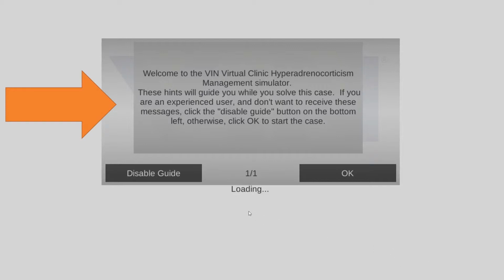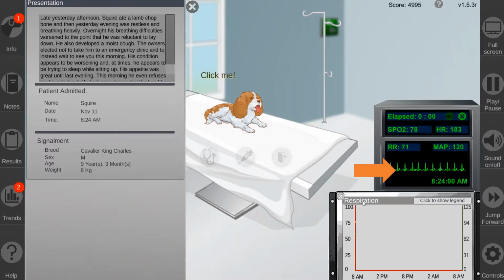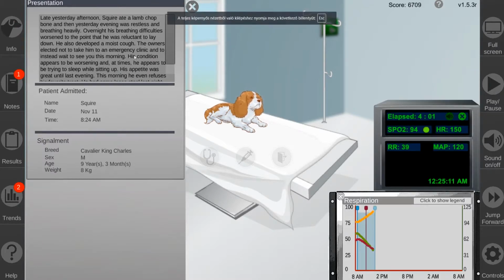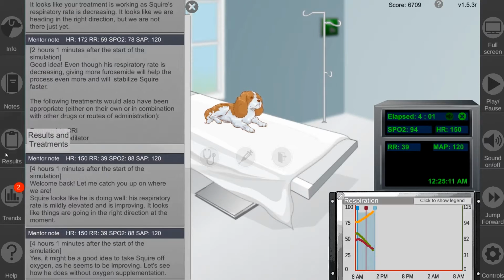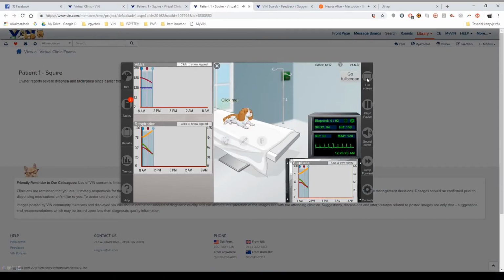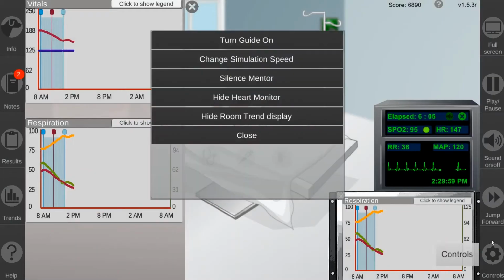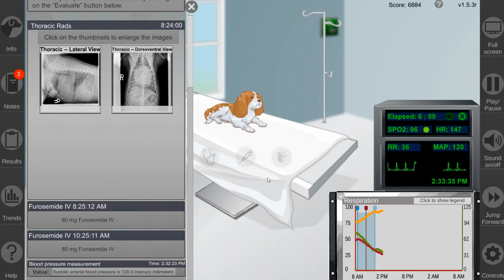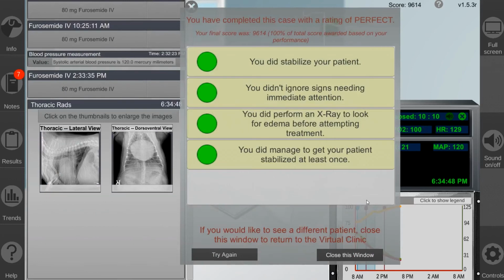Video Guide to the VIN Virtual Clinic 3 - Navigating Around a Case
In this video we will be going over how to navigate around a case in the VIN Virtual Clinic